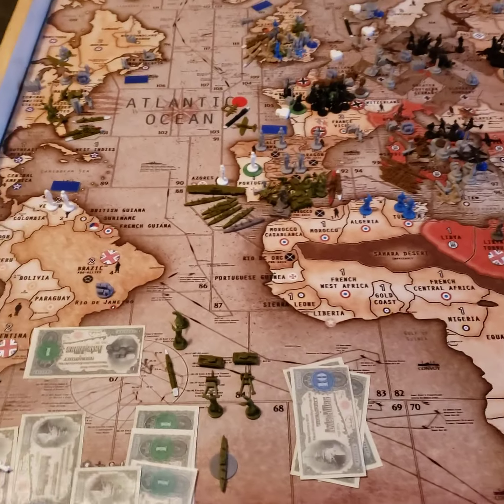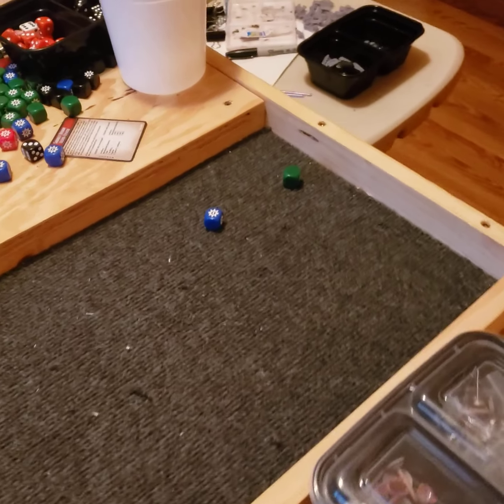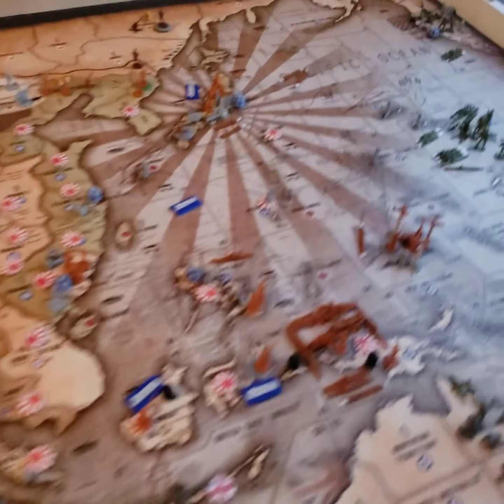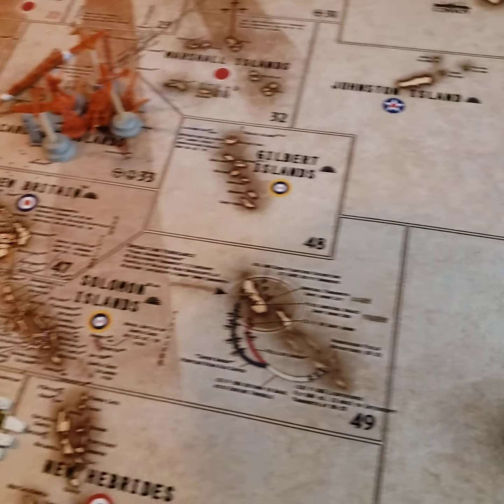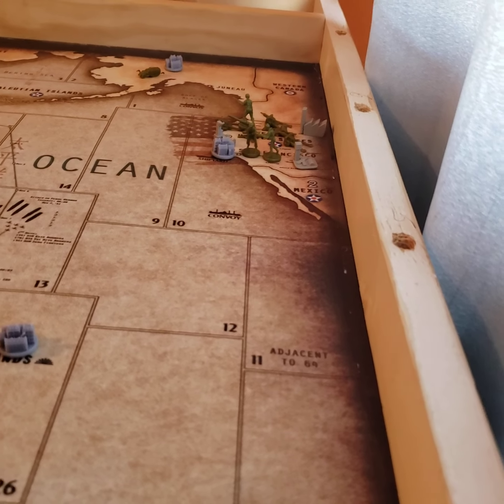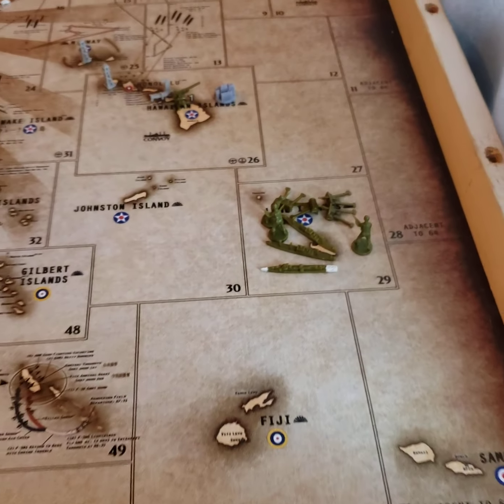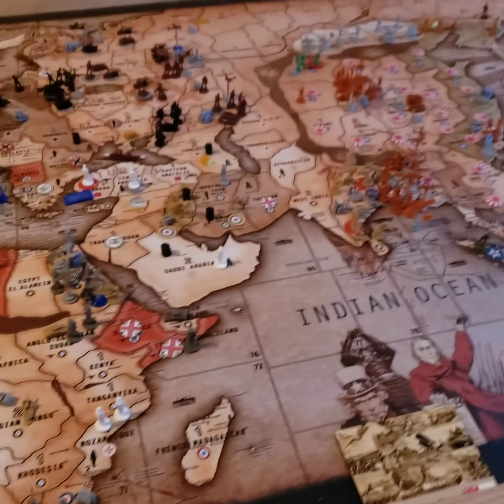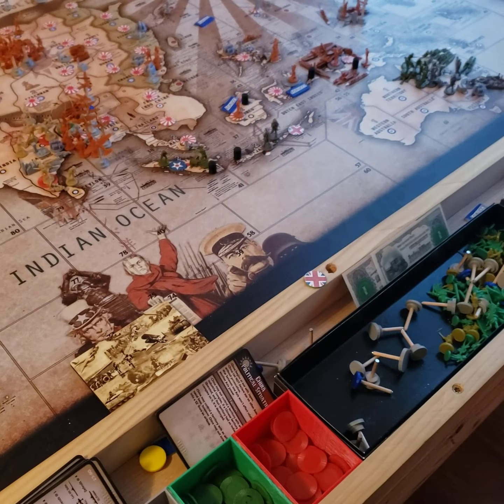us China turn 6 operation Brunswick